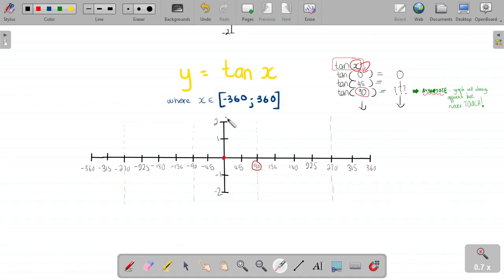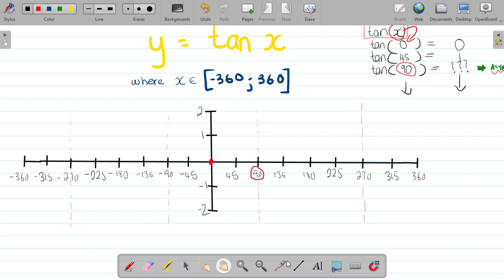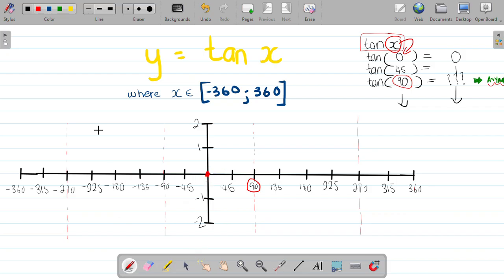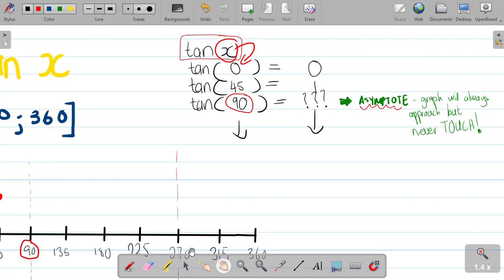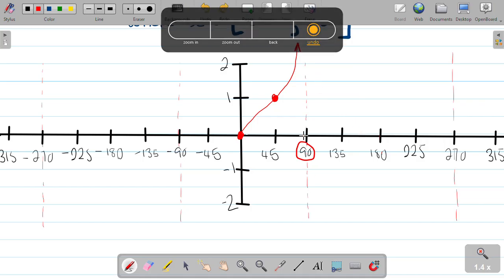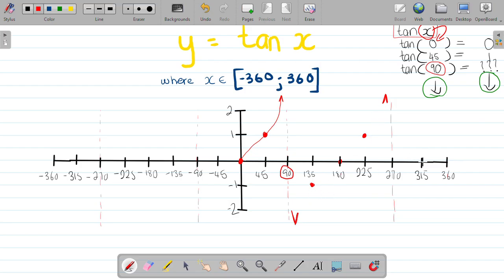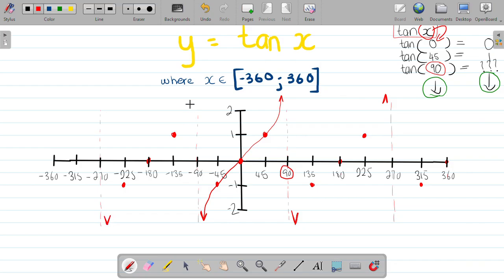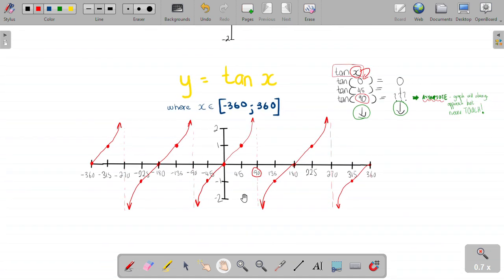TRIGONOMETRY GRAPHS TAN GRADE 10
How to know what's happening with the TAN graph?? Watch the video, I'm sure it will help! Have a look at the playlist with all the other videos regarding trig graphs for GRADE 10!